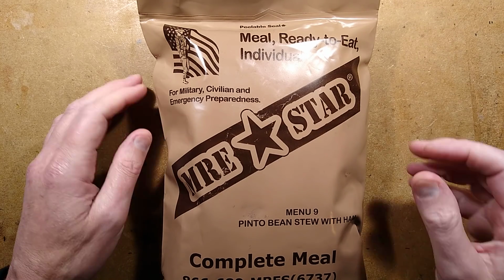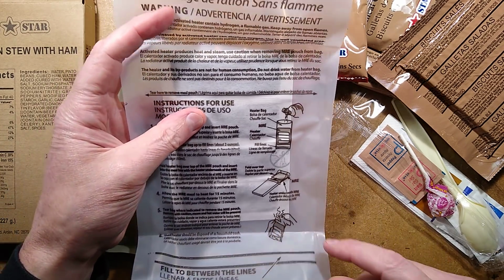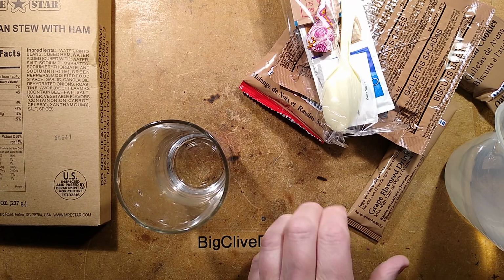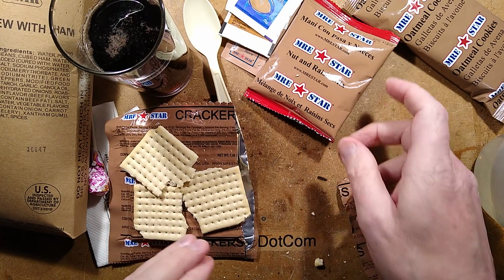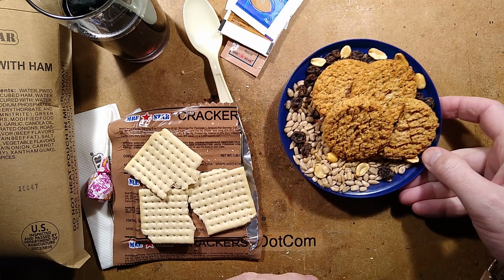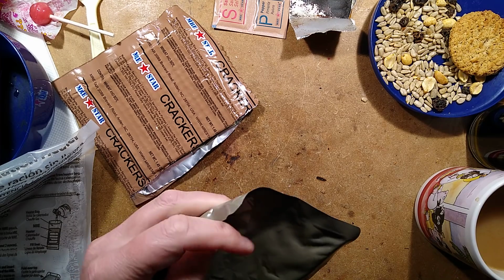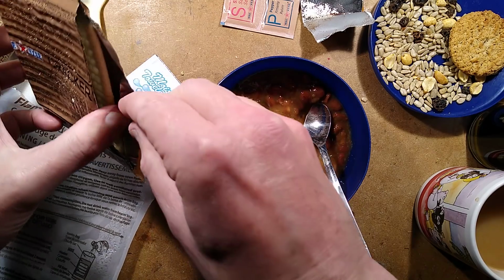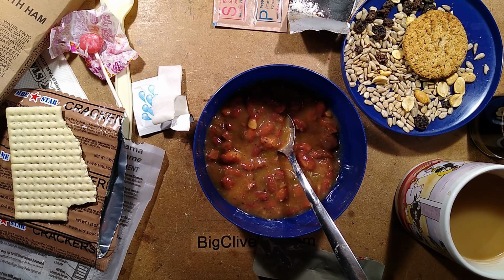MRE-Star pinto bean stew with ham - taste test.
This is another MRE (Meal Ready to Eat) emergency ration that was sent by Kim Sleep.

Another chemical heater and - yes, I did light the gas.